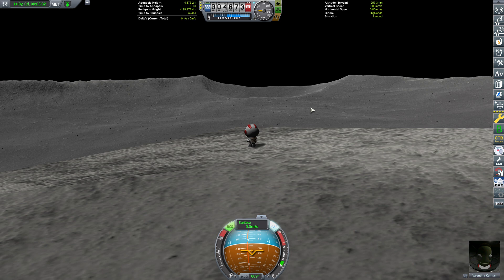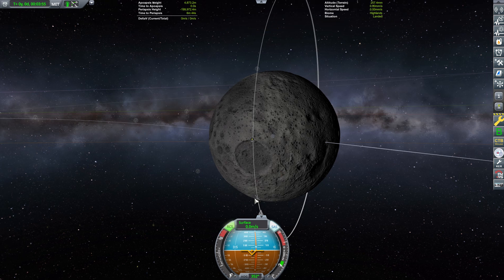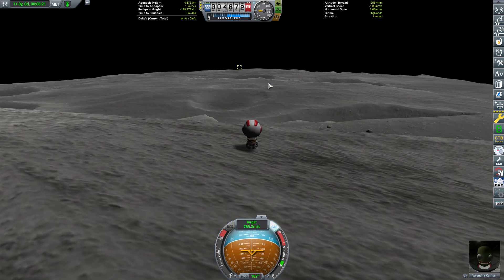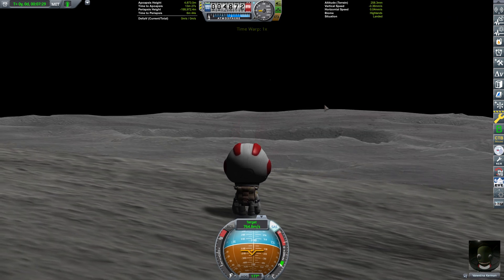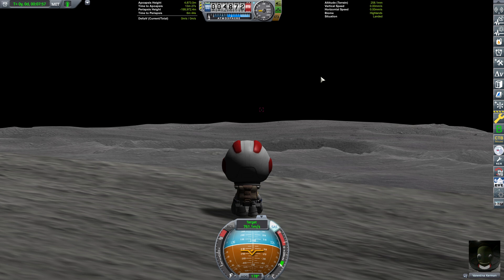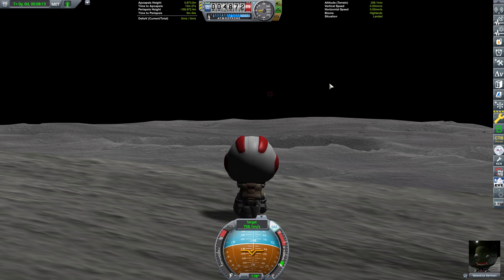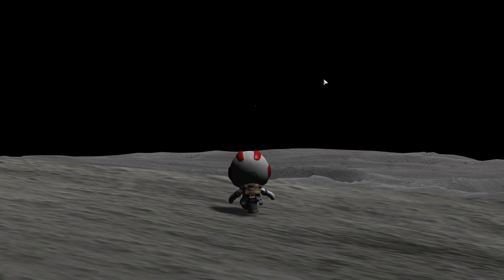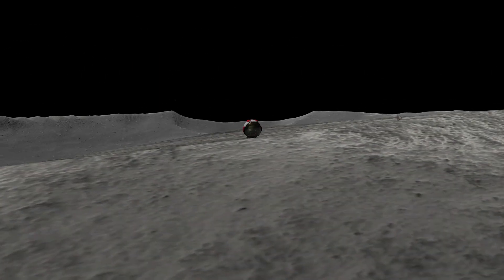Kerbal Mun arch flyby with station.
An update video of the semi-synchronous arch orbit. Here are the parameters to make it work!

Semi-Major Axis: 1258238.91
Eccentricity: 0.83805
Inclination: 90
MNA: 0.1, adjust to 0.006 when the LAN is close to the arch.
OBT: 0
LAN: Adjust this so the orbit is close to the arch, it will move you east and west. Youll have to find this value yourself.
Arg Pe: -6

Ensure Override safety check is ticked, or itll change your SMA and youll have to retype all that.

Once you fly through the arch successfully, adjust your orbit with a very very small thruster. Ion engines are overpowered in this case. In Kerbal engineer, you are looking for an orbital period with minutes at 39, and seconds at 6.603.

After timewarping this value will change in Kerbal engineer, but you wont have to adjust it any more.

Apologies for red text, it seems to improve views.